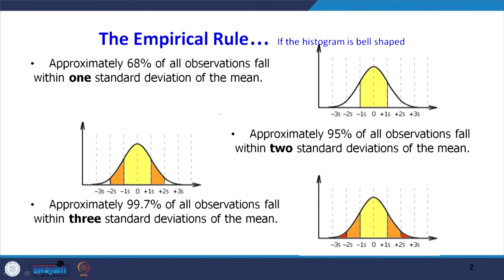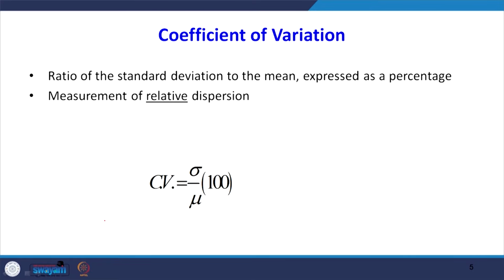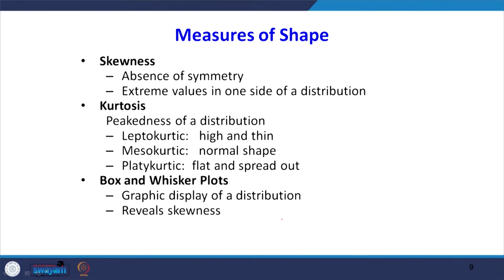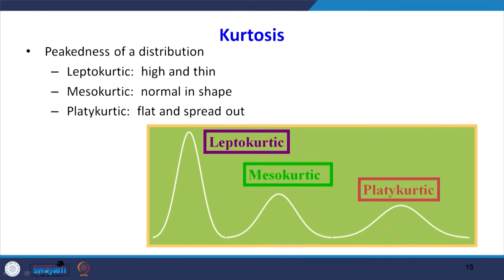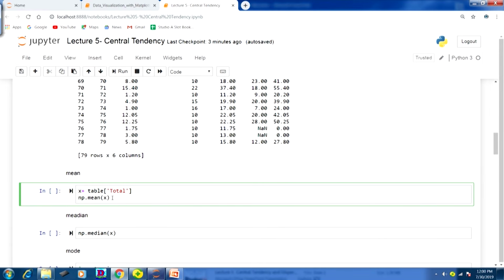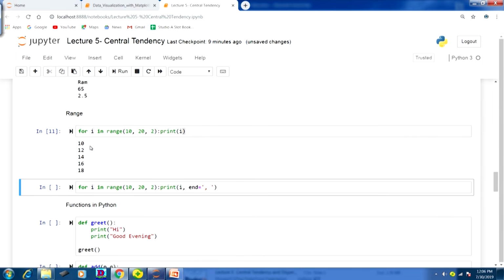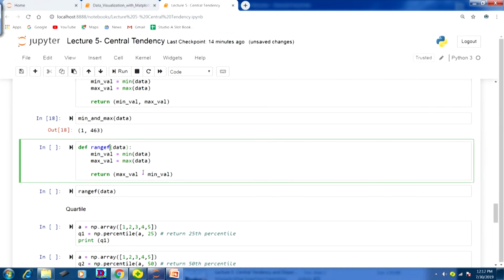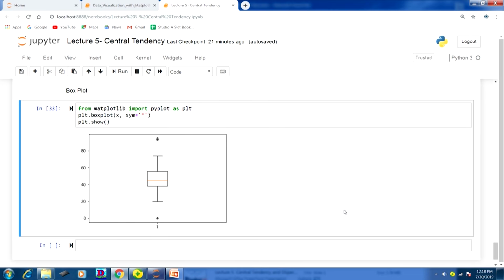Lec 5, Central Tendency and Dispersion - II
Measure of central tendency, skewness, kurtosis, discrete analysis, Python Demo, box plot, Python Demo.